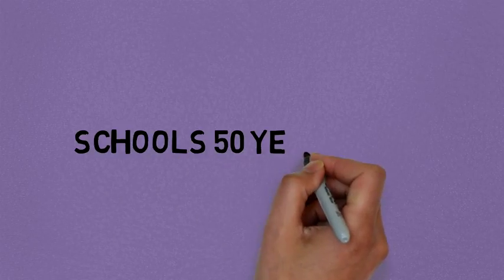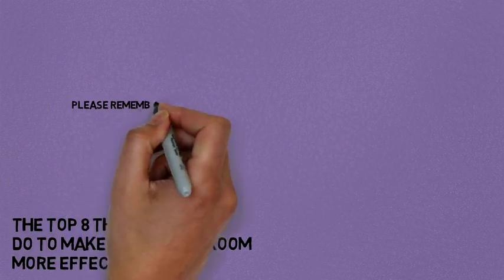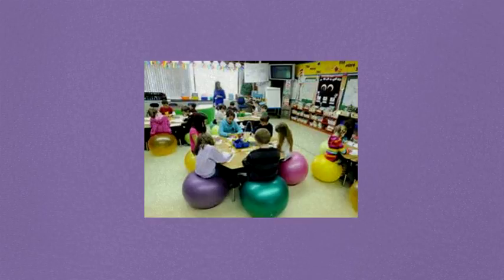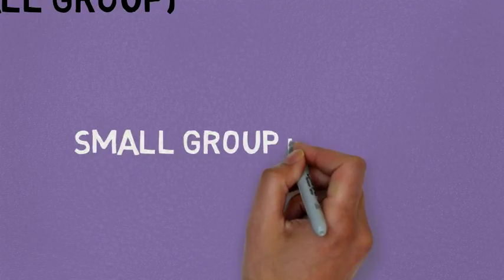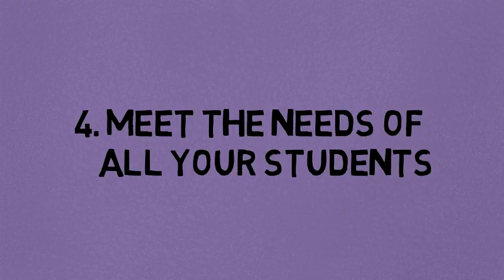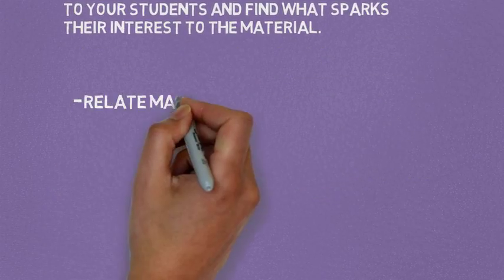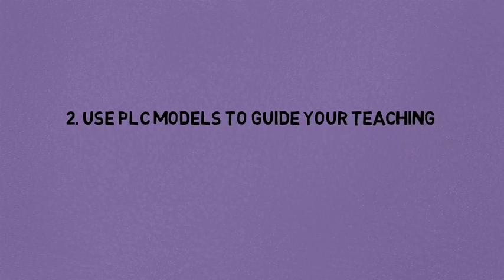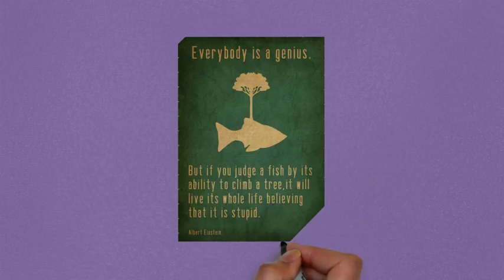Differentiating the Classroom